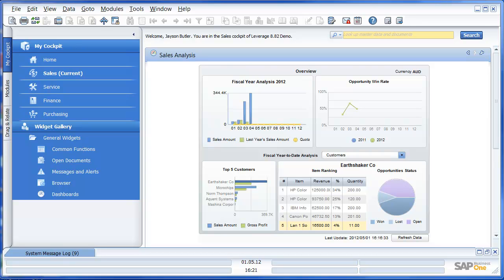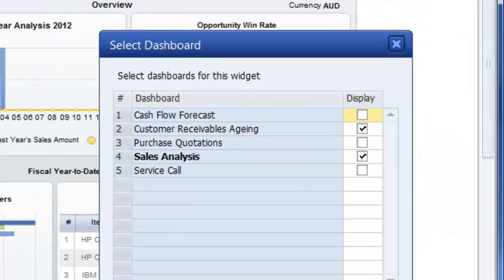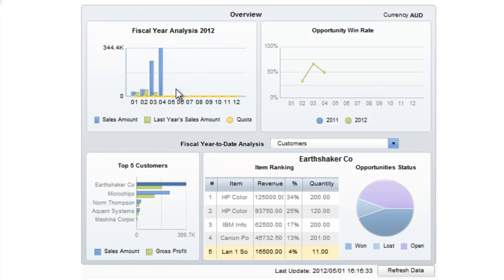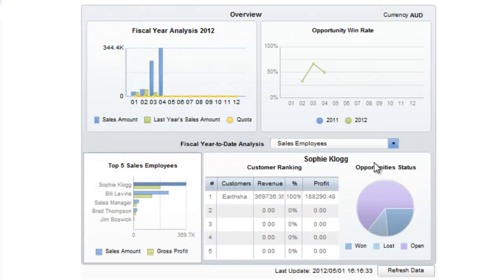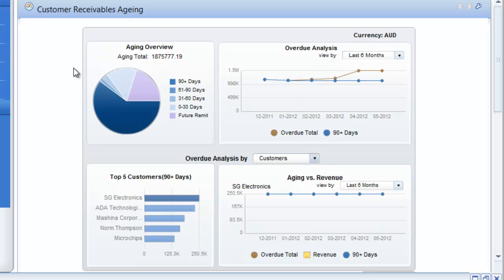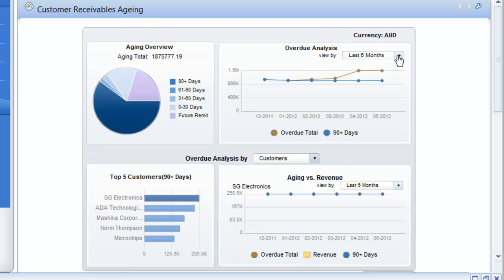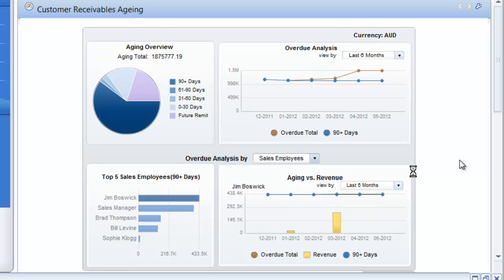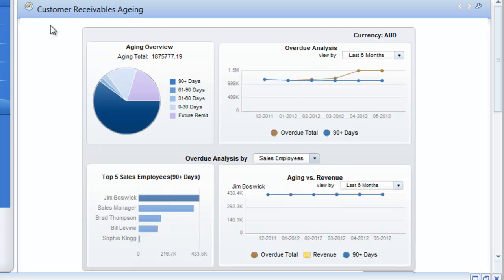SAP Business One 8.82 Dashboards – Visual Insights & KPI Reporting Demo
Unlock smarter decision-making with SAP Business One 8.82 Dashboards. In this walkthrough, discover how dashboards provide real-time business insights, simplify KPI tracking, and deliver data visually for faster, more informed decisions.

🔍 In this video, you’ll learn:
- How to set up and customise dashboards in SAP Business One 8.82
📊 Viewing sales, finance, and inventory KPIs in real-time
🔔 Creating visual alerts and tracking exceptions
🎯 Best practices for tailoring dashboards to business roles
🚀 How dashboards drive productivity and business performance

Whether you’re a finance manager, operations lead, or ERP consultant, this demo shows how dashboards in SAP B1 8.82 empower businesses with actionable insights.

👉 Want to see how SAP Business One can transform your business?